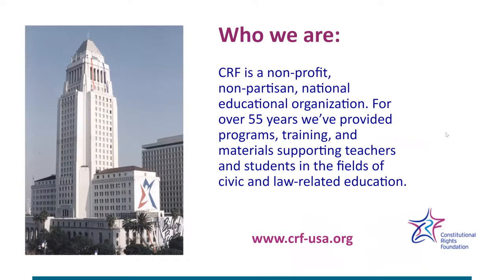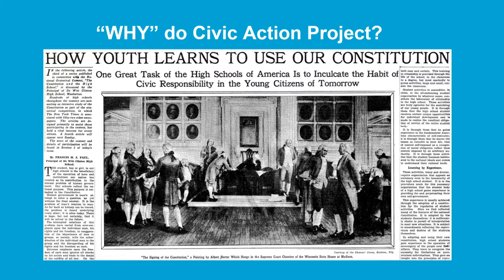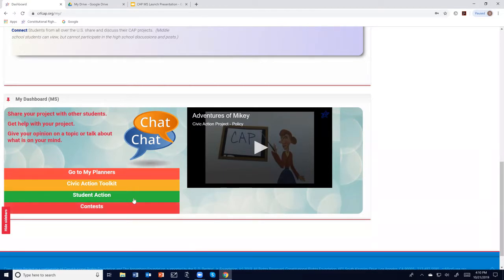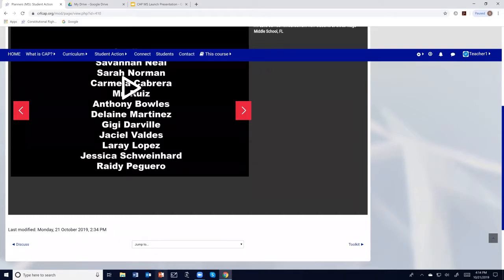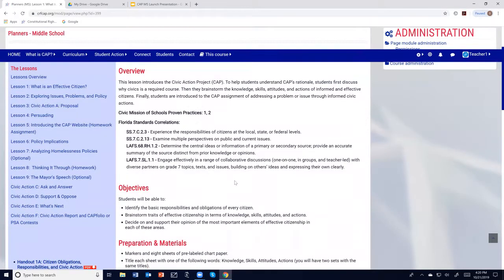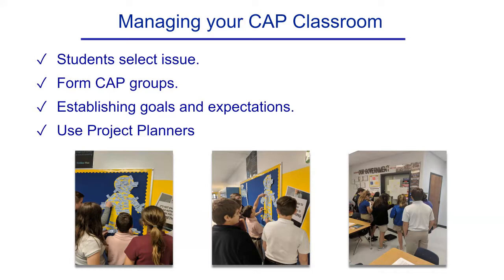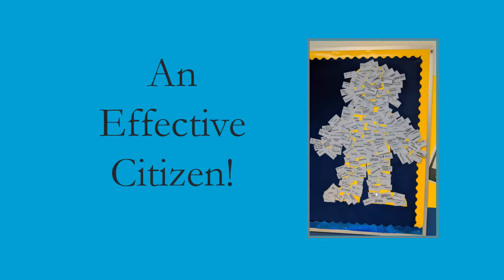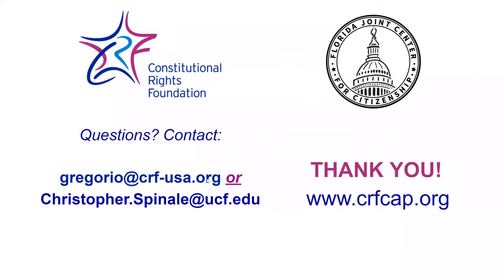Giving middle school students a civic voice!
Middle School students have BIG voices! Teach your students how to use those voices for social good.

This webinar from Constitutional Rights Foundation (CRF) and Florida Joint Center for Citizenship (FJCC) at the University of Central Florida,  provides an overview of the  free Civic Action Project (CAP) middle school curriculum; shares FJCC’s experiences using CAP with students in Florida; and highlights how CAP can be used to enhance classroom content,  as an elective course, or even as an after school club model!